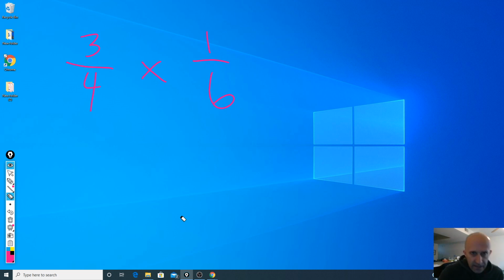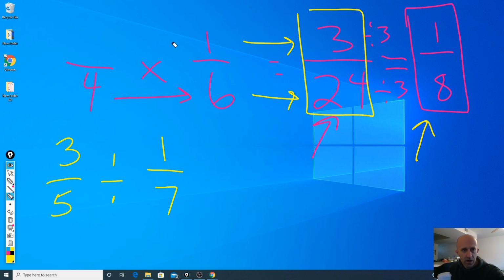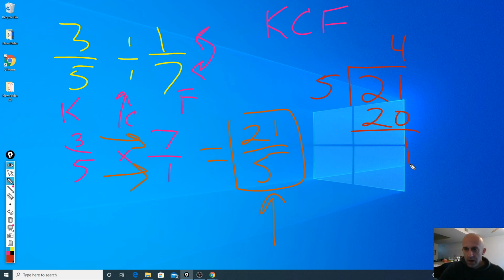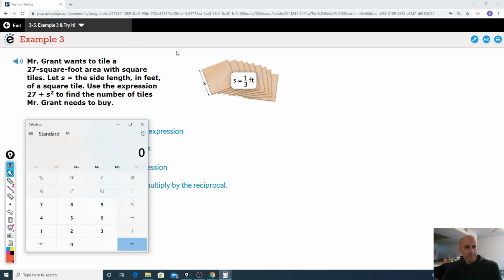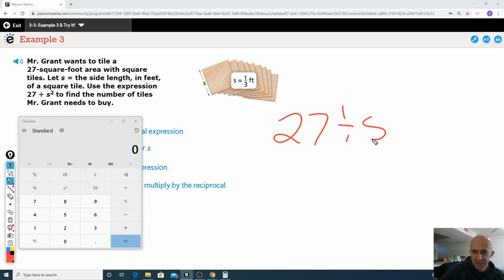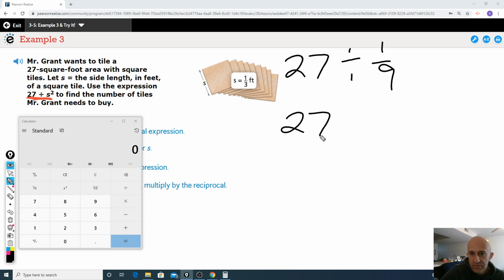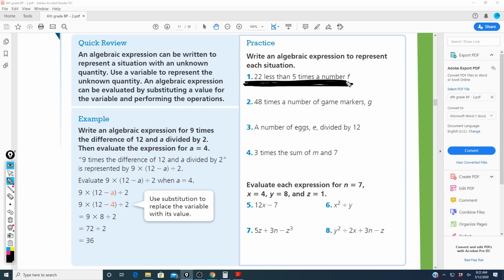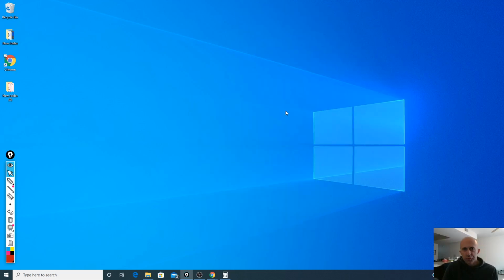6th Grade Math - Evaluating Expressions - 5/12/20